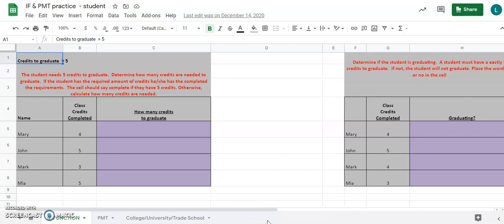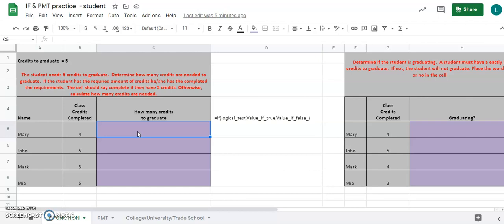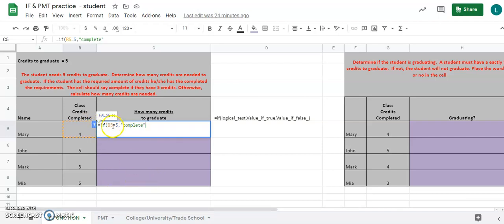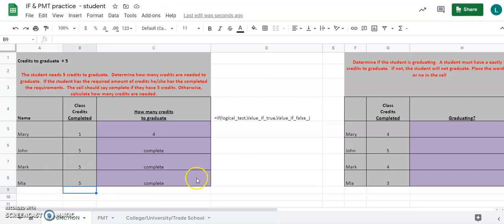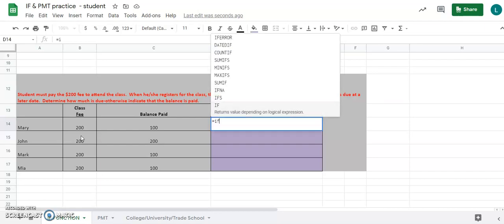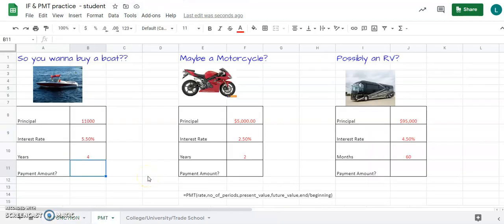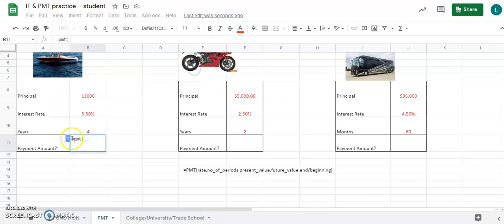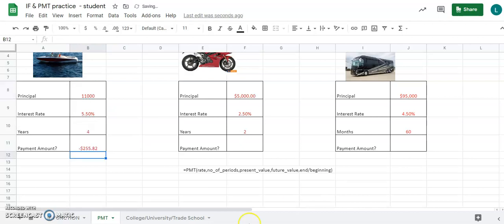If & PMT Function